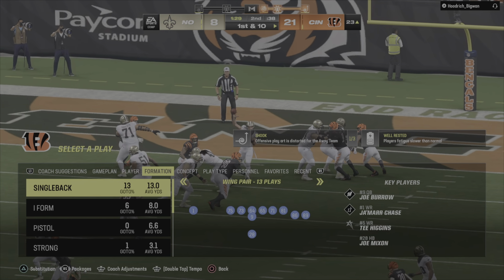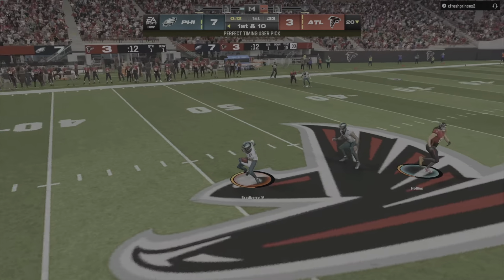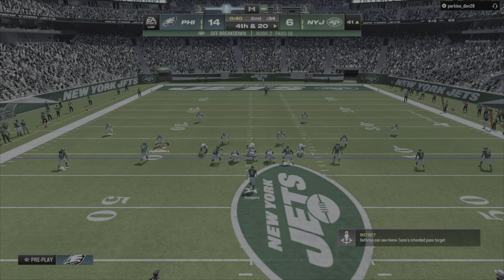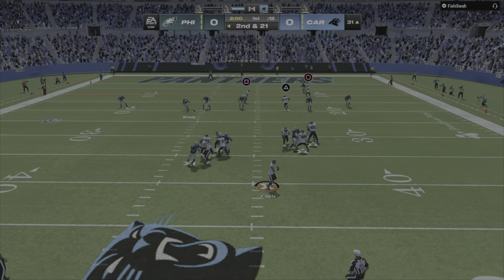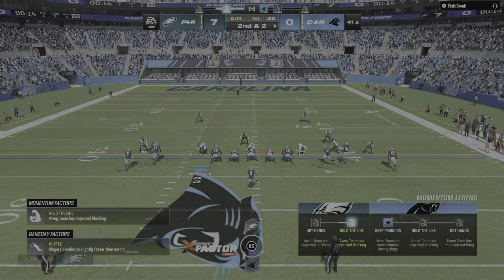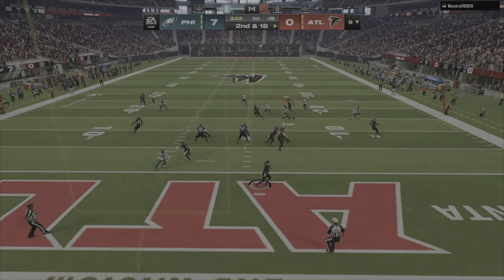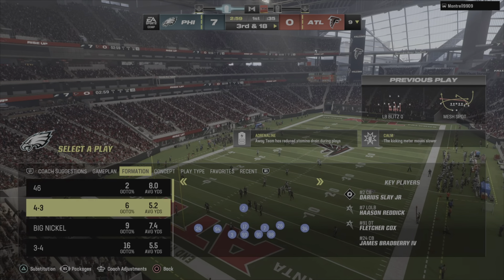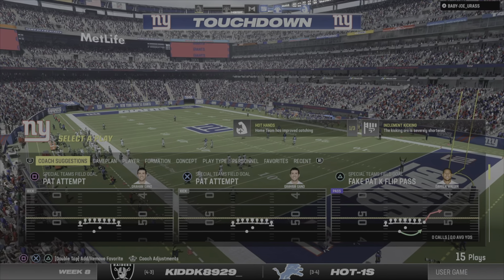Film - CarterClips PT 2 - All Interceptions W/ 1 Dot from me